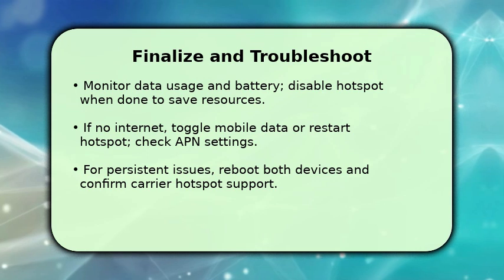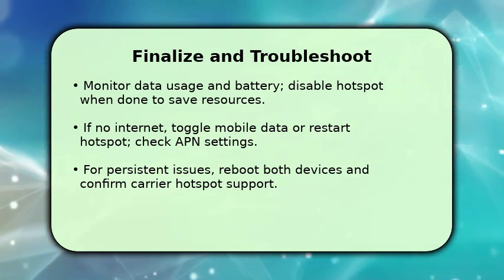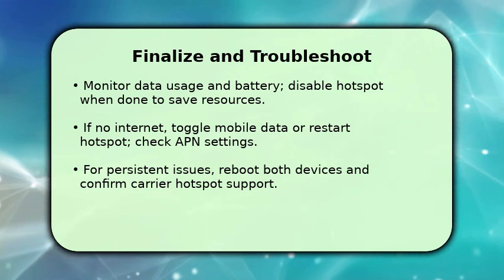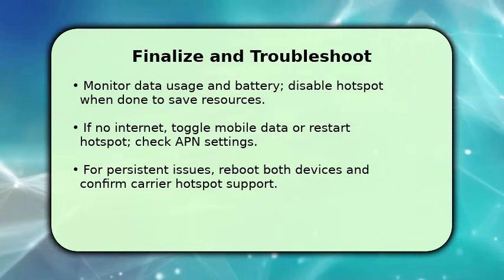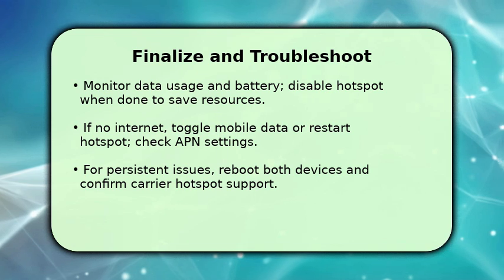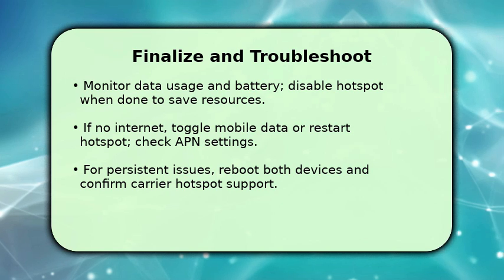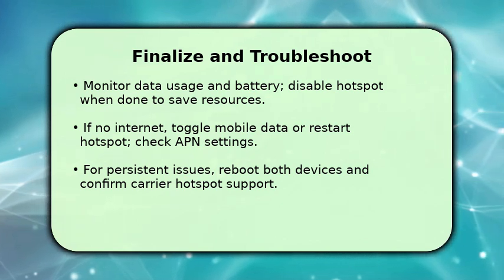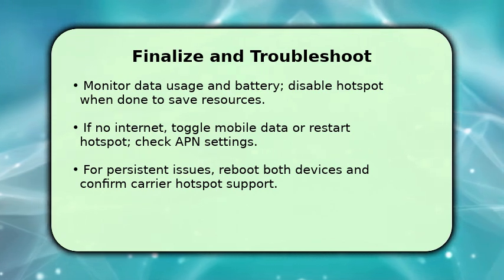How Can Connect Mobile Hotspot - Step by Step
Learn the step-by extricate process of connecting a mobile hotspot with ease. This video guides you through each phase, from setting up your device to sharing internet access on multiple devices efficiently.